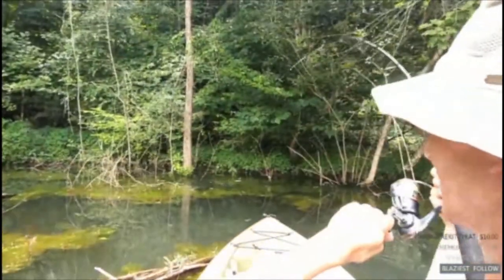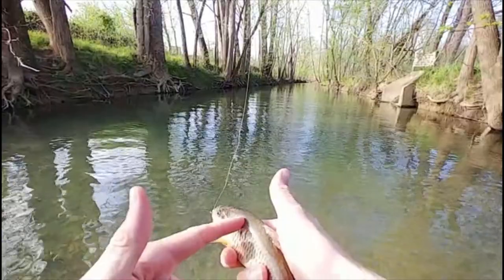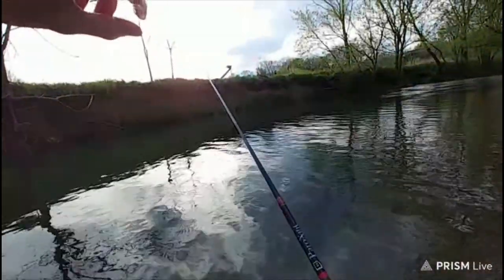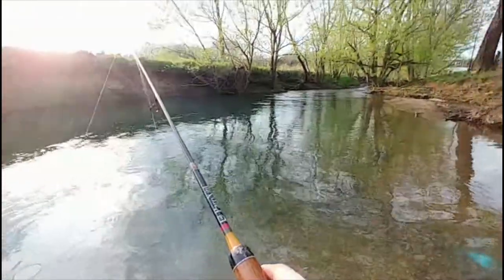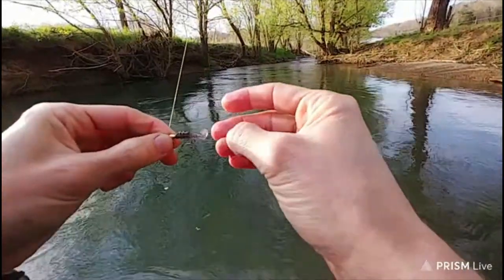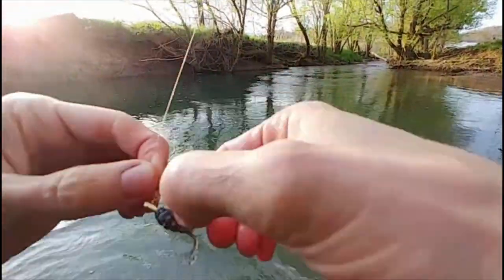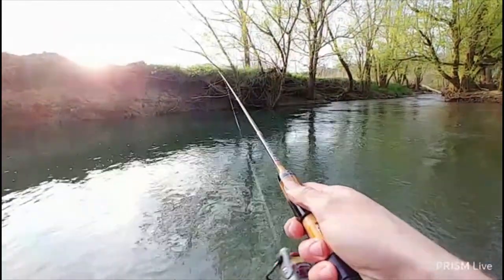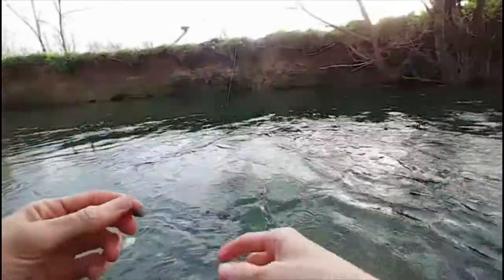NEW PB! Creek Fishing East Tennessee with Eurotackle EPF Swim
All Donations go towards improving the channel, giveaways, and gear, etc.